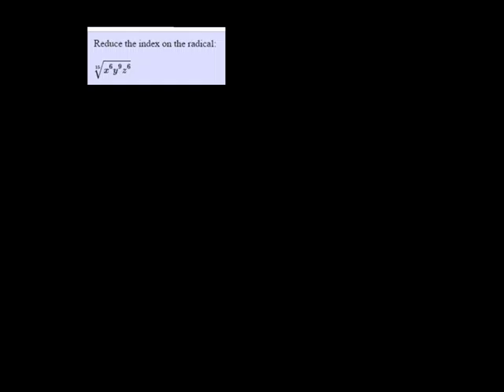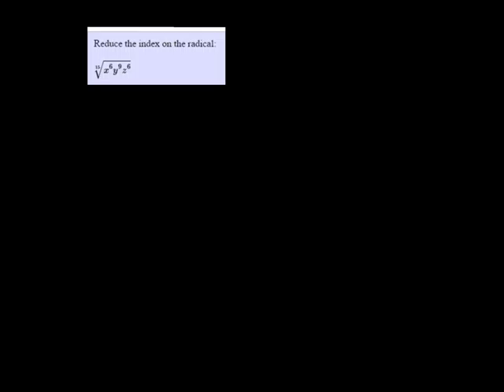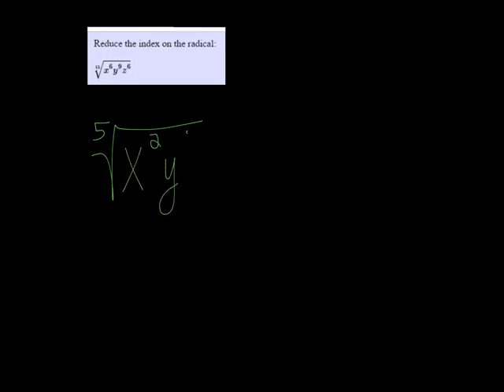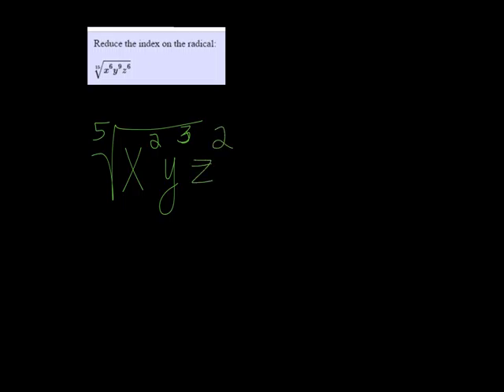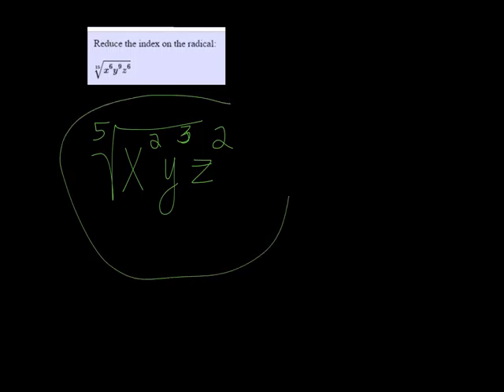MTE 8 W3 #1